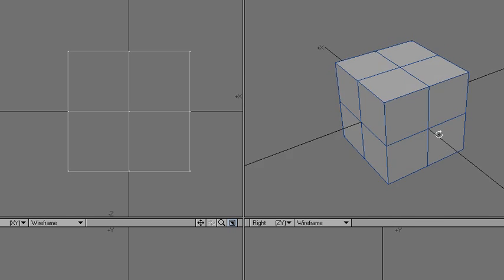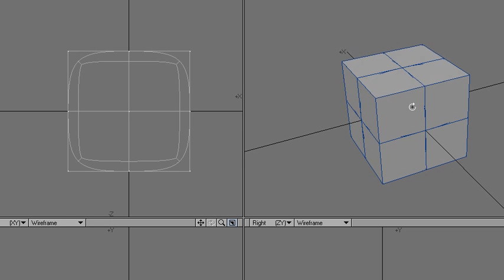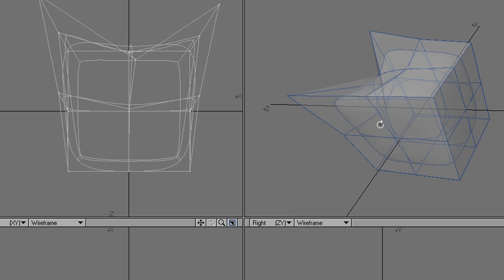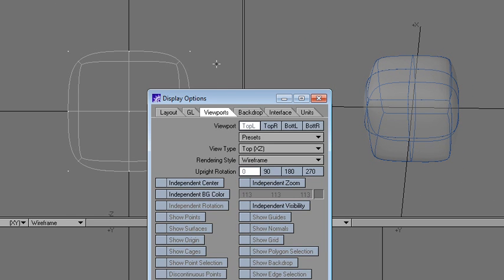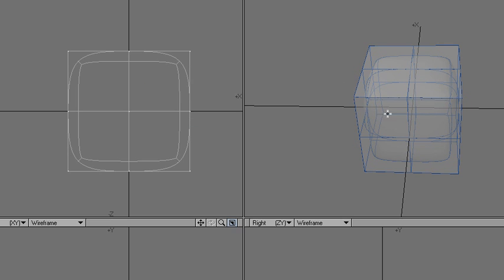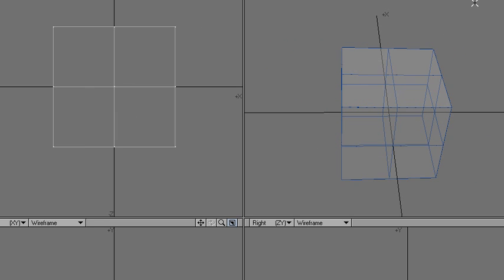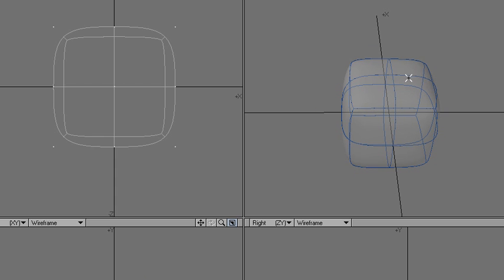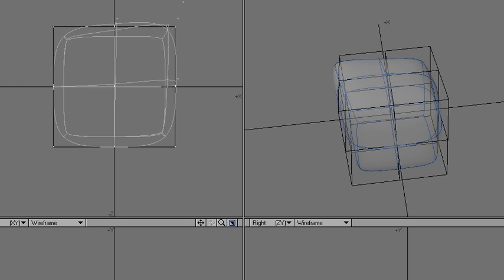LightWave Model - Working with Cages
just experimenting...